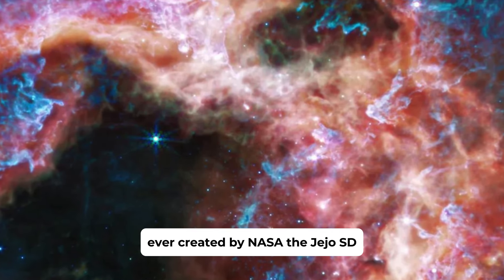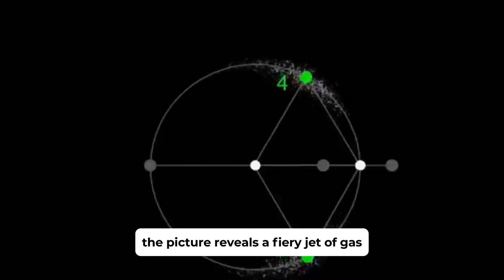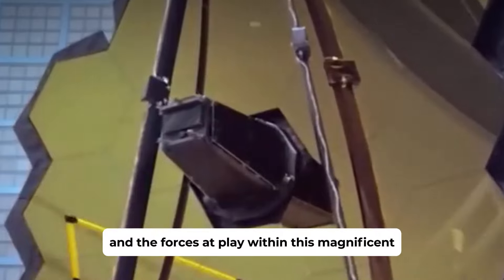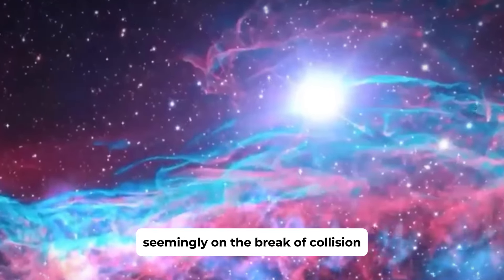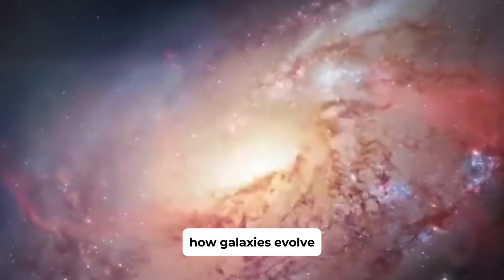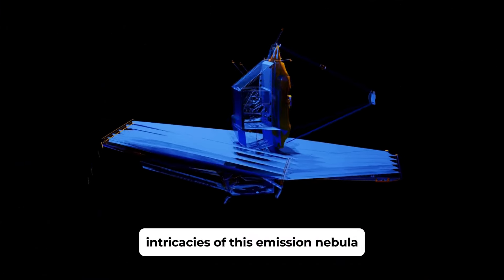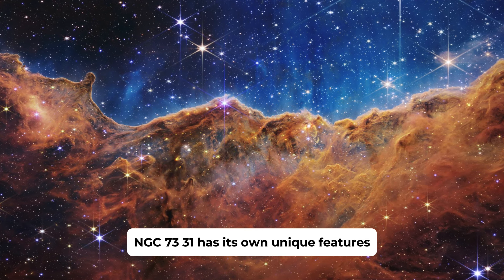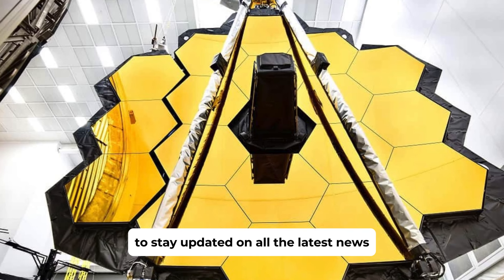James Webb Space Telescope 11 NEW Insane Images Of BEAUTIFUL Nebula's!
The JamesWebbTelescope is a true marvel! Indeed, it is the best space observatory that NASA has ever created. Wondering why we are saying so? Well, this is because the JWSTImages are INCREDIBLE and the JWST has succeeded in capturing some of the best, rather, the most impressive pictures of the galaxy.